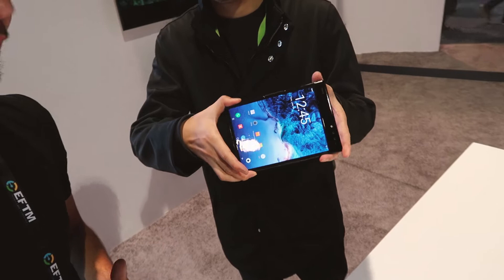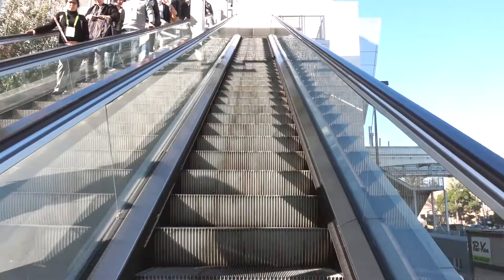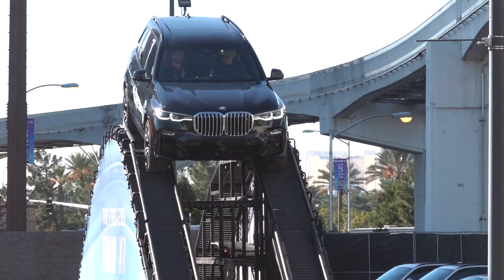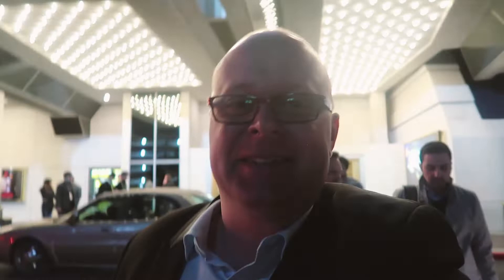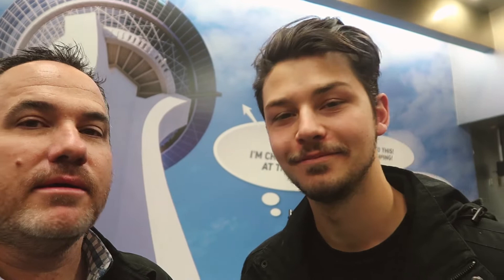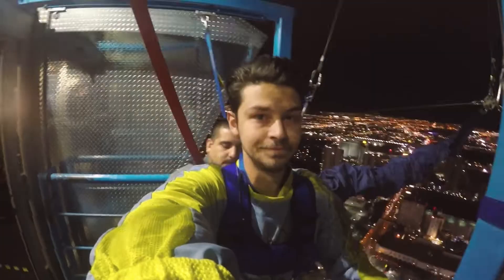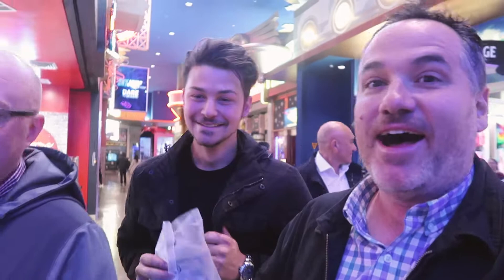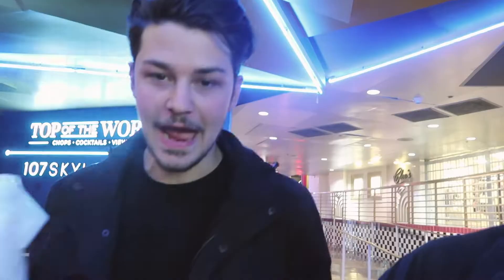John jumps off Stratosphere, Stevie Wonder + DRAKE - CES Vlog 7 thanks to Vodafone $5 a day roaming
John jumps off the Stratosphere Tower, Trev runs into Stevie Wonder, the team see Drake at XS nightclub (but will they survive), and CES 2019 comes to a close.
It's al thanks to Vodafone's $5 a day roaming.

MB01COEDVH4YF6G